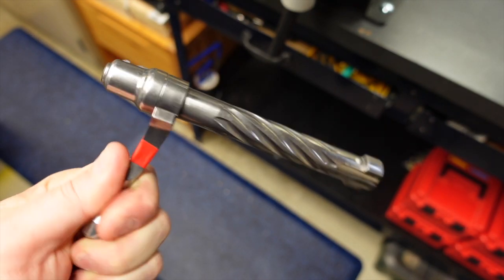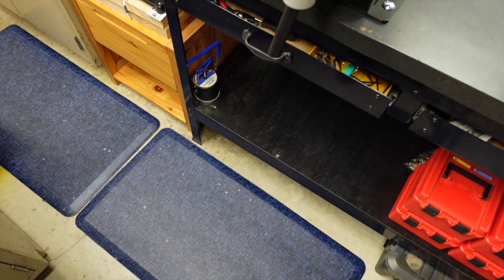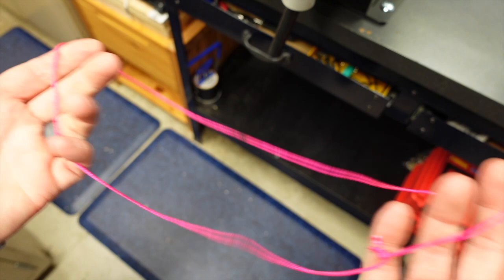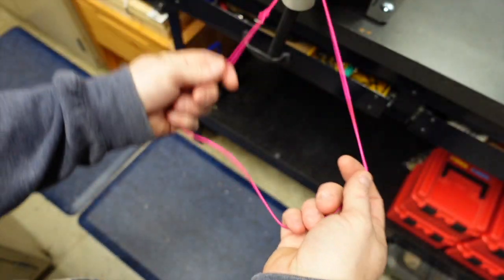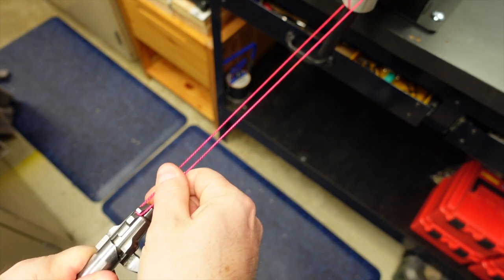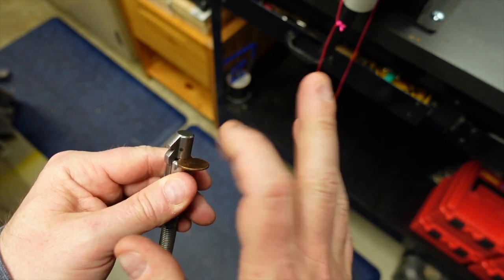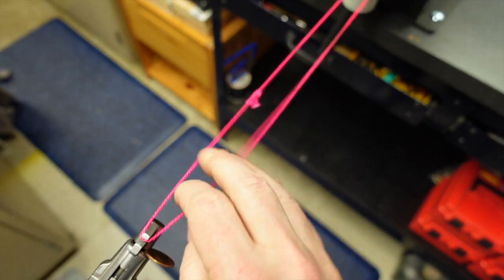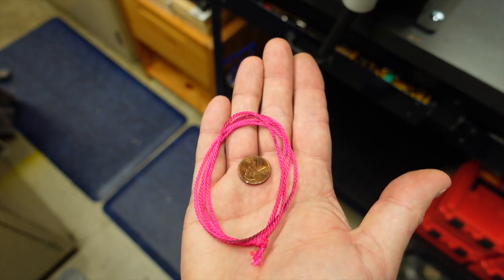Bolt disassembly with string and a penny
for more in-depth videos and explanations